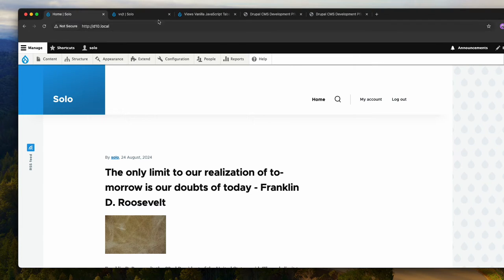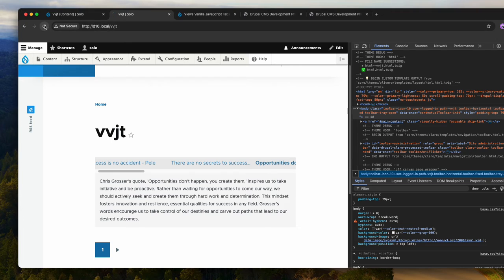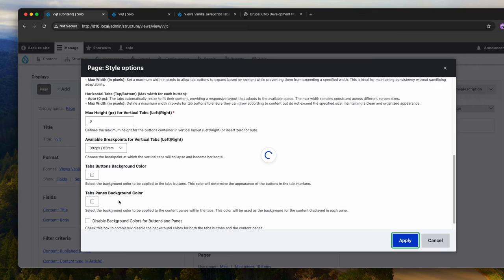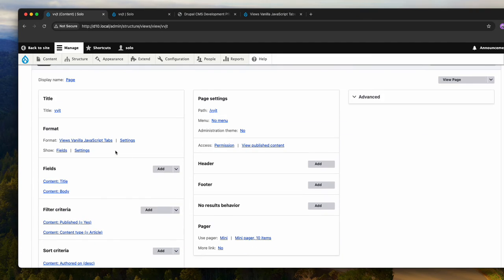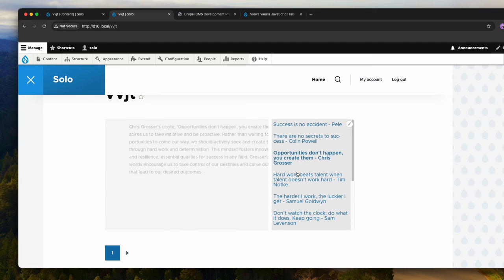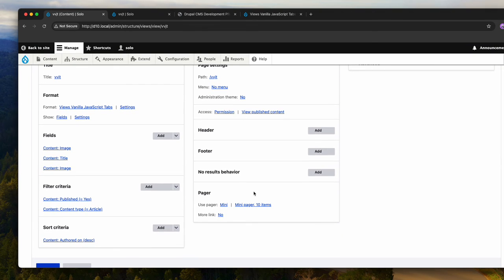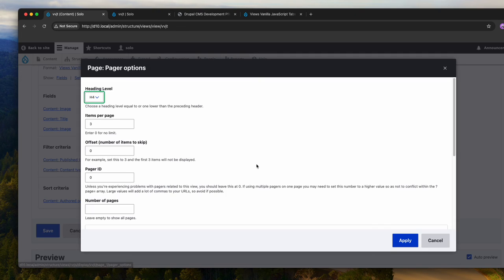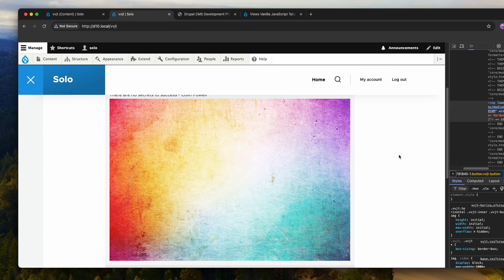Views Vanilla JavaScript Tabs (VVJT)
The Tabs module allows content to be displayed in a tabbed interface, with users able to switch between different tabs. Powered by vanilla JavaScript, this module integrates with Drupal views and provides a clean, organized way to present content while adhering to Drupal 10 Best Practices.